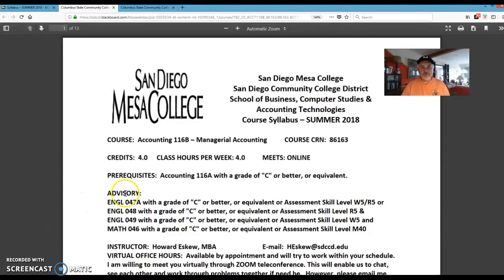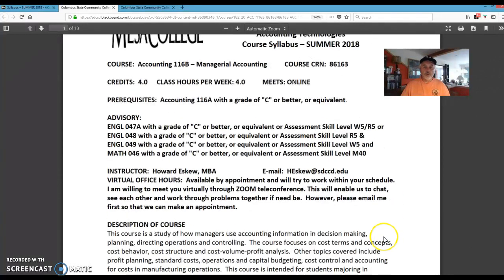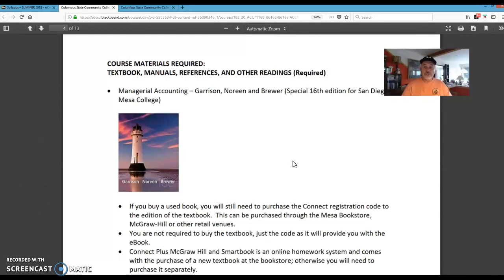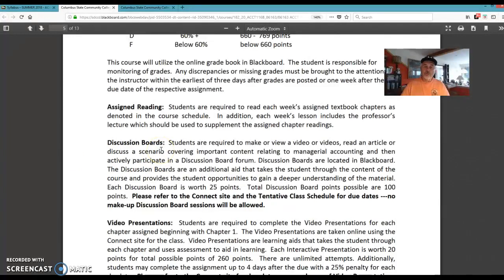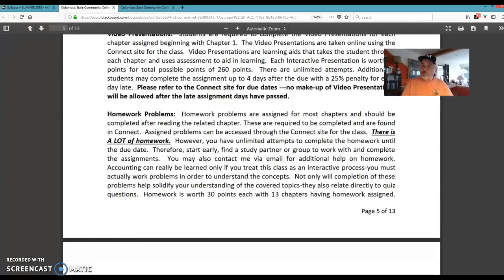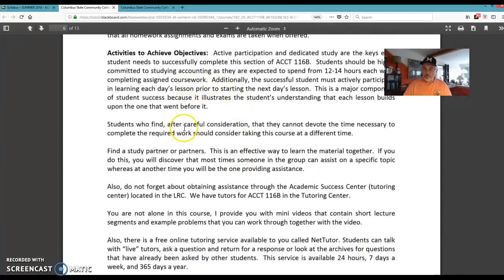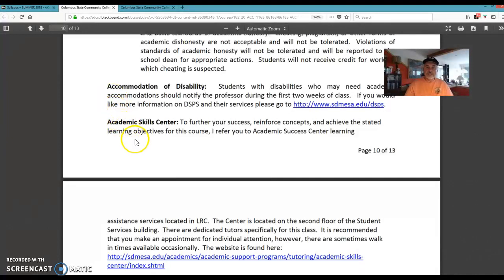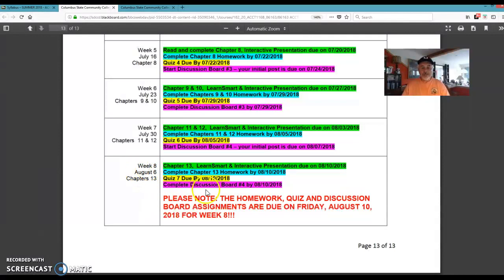Syllabus Discussion - ACCT 116B 8-Week